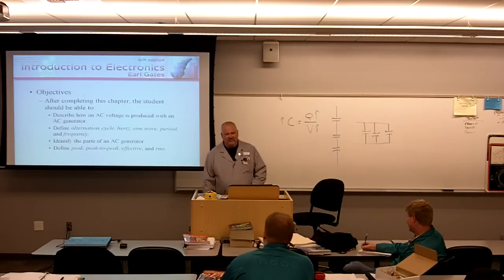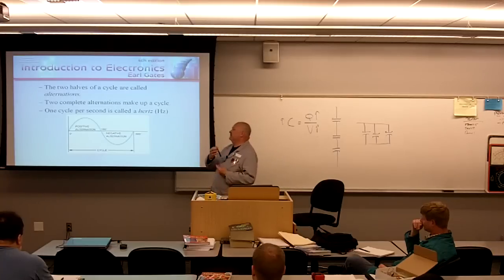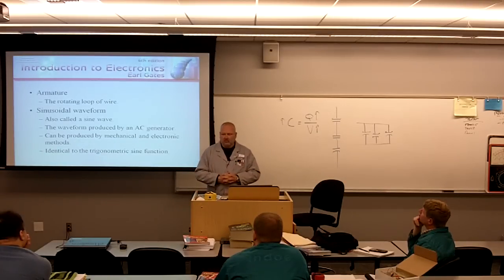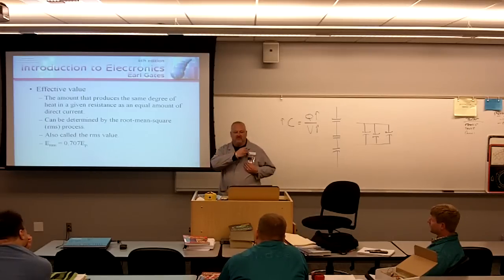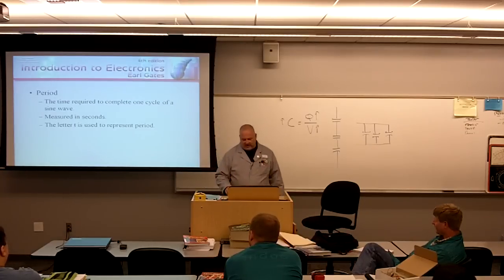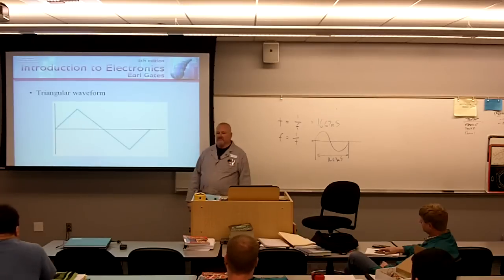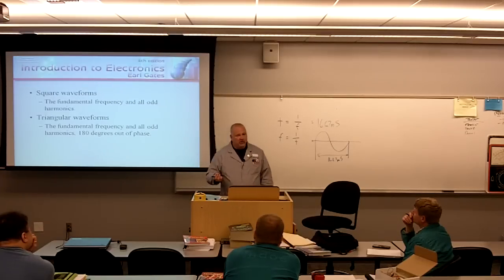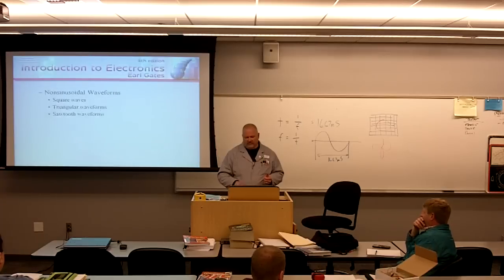ELEC 110 Chapter 12 Lecture - AC